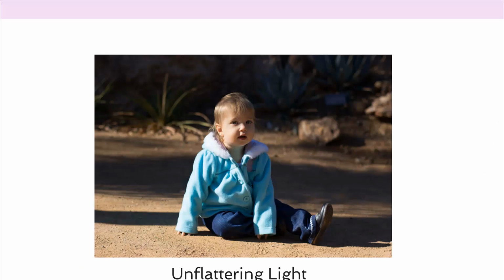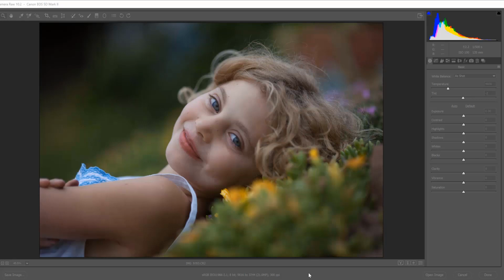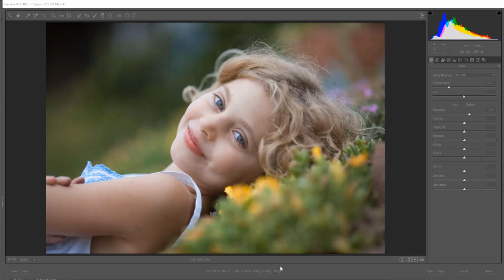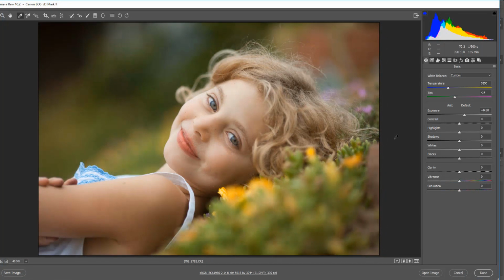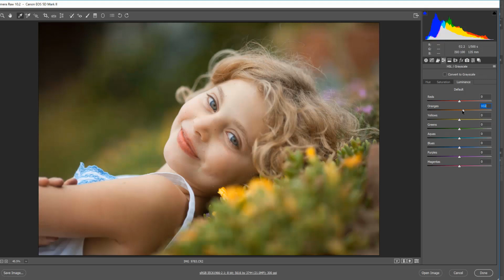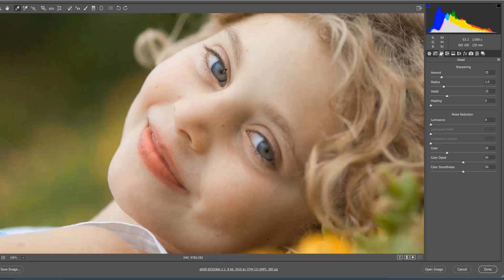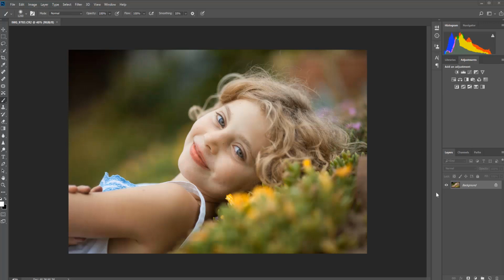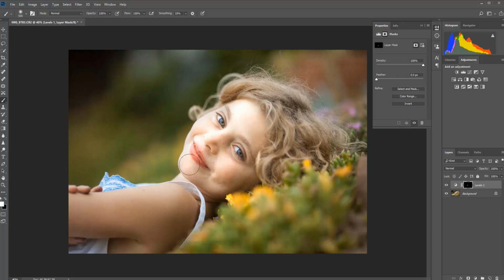LEARN PORTRAIT EDITING THE WORKSHOP 2019